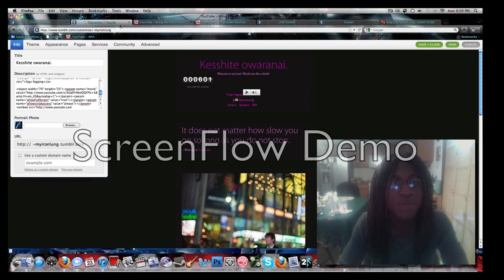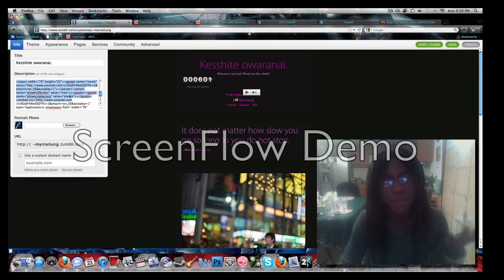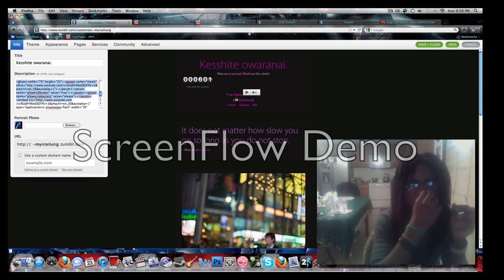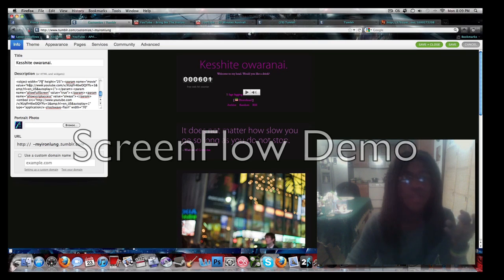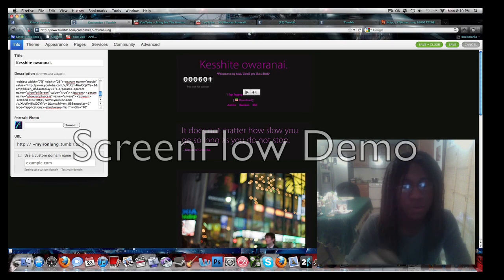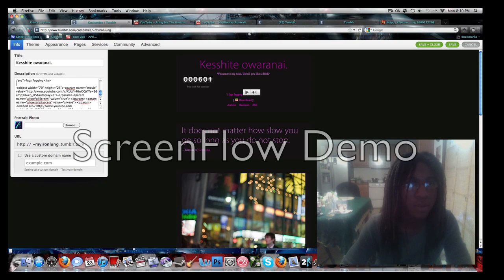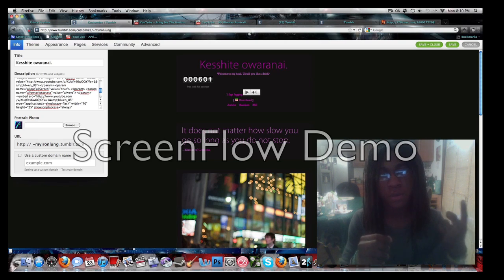How To Place Music On Your Tumblr Page! (Redux)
*~*~*~*~READ THESE BELOW DETAILS~*~*~*~*
***LINKS USED TO FOR PAGE LAYOUTS***:
GreaseMonkey Add-on for Firefox:

Song:
Metallica - "The Unforgiven II"

Sorry about the watermark in the video, I should probably get the full version of ScreenFlow eventually. It's a wonderful program :)